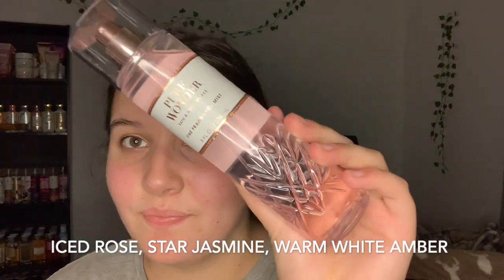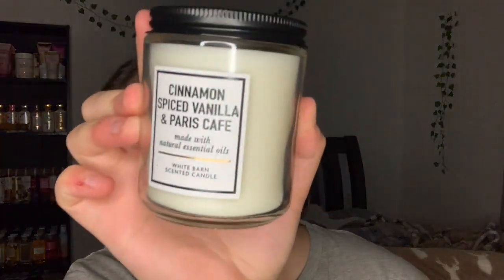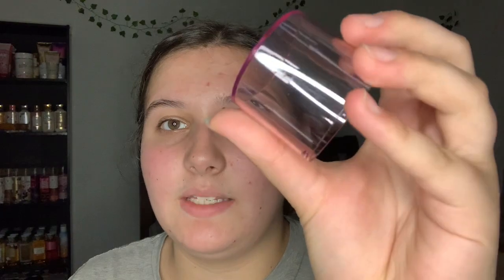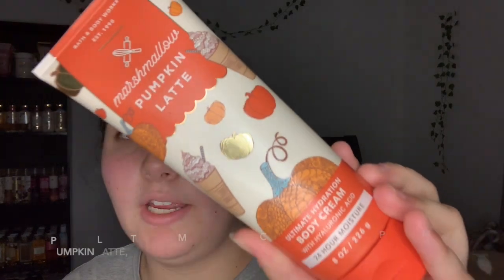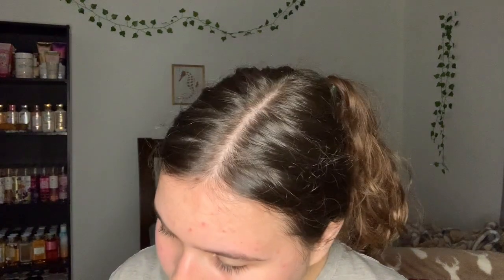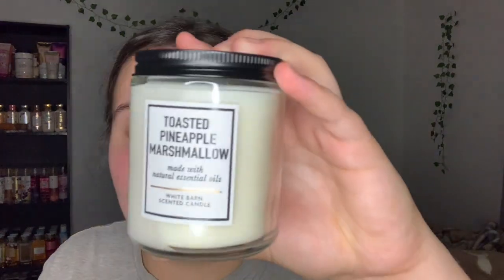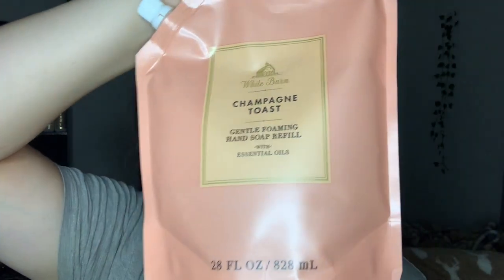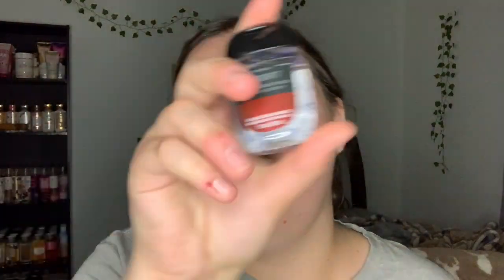Bath and Body Works OUTLET HAUL + WALKTHROUGH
Hey y'all! Today's video is a Bath and Body Works OUTLET HAUL + WALKTHROUGH!! Hope you all like this!!

Christian Girl!!!
Age? 16
Grade? 12
Camera? iPhone XR
Pets? 4 cats (Diva, Derby, Teddy, and Rolls)
Editing Software? iMovie
Thumbnail Software? Canva

Chapters:

00:00 Intro
00:27 OUTLET WALKTHROUGH
03:32 OUTLET HAUL